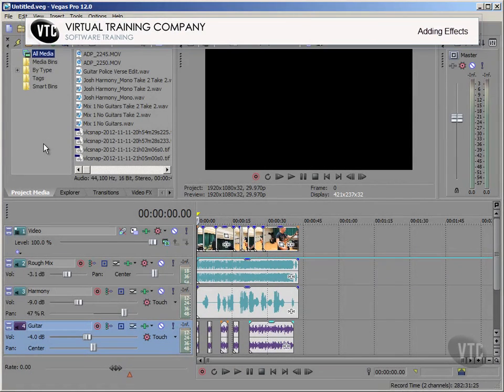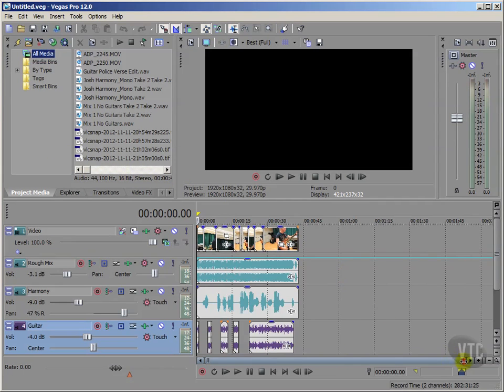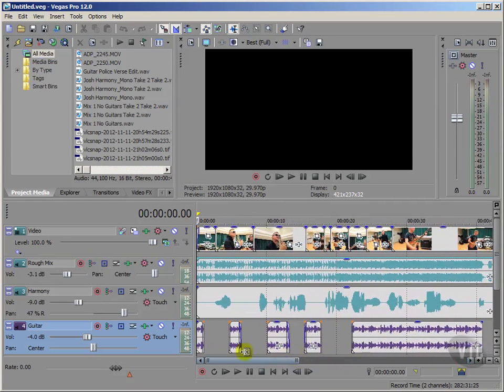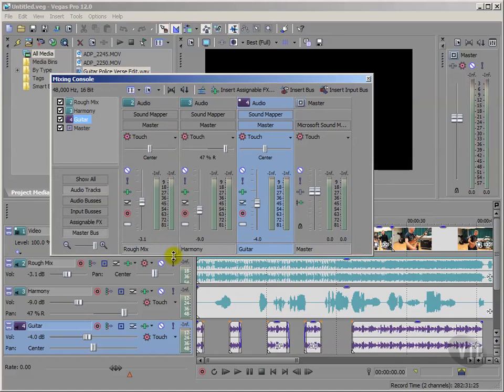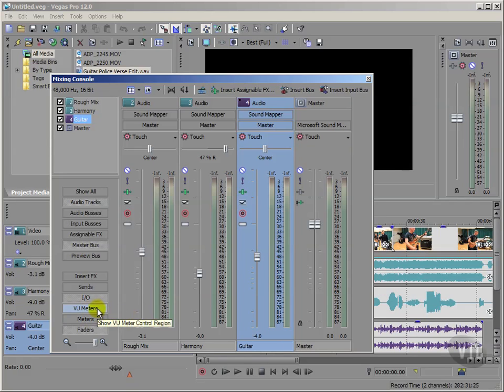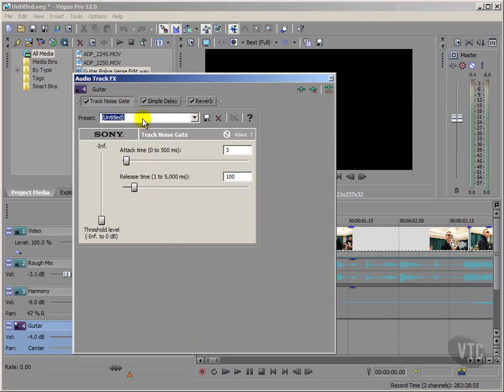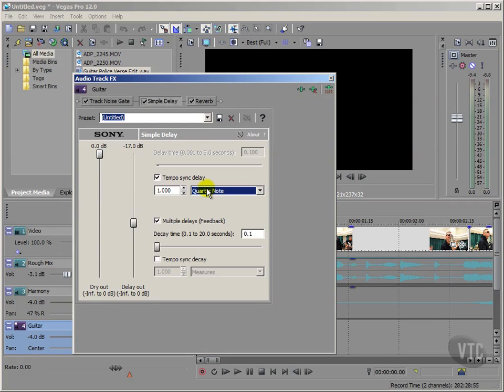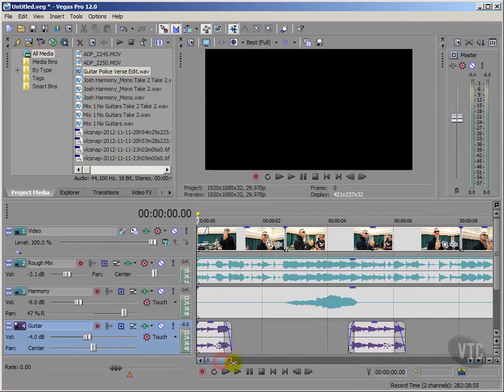87.Sony Vegas Pro 12 - Adding Effects